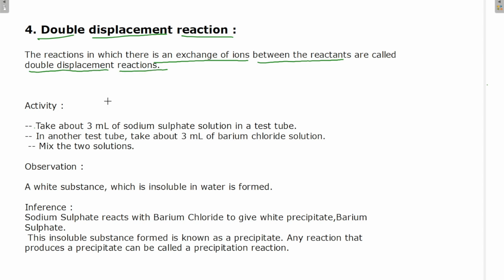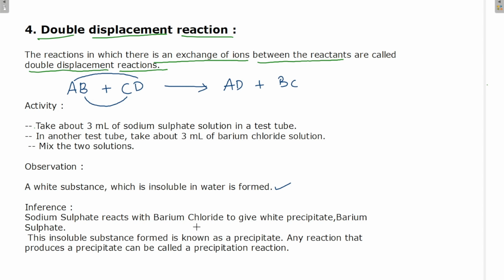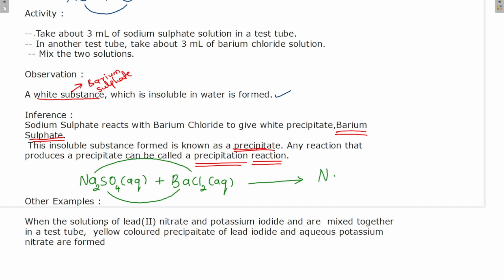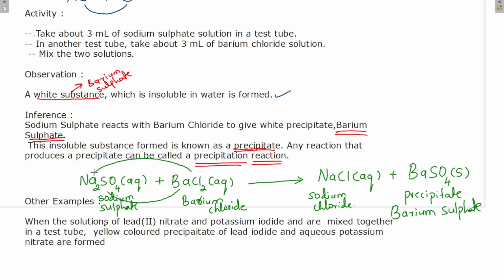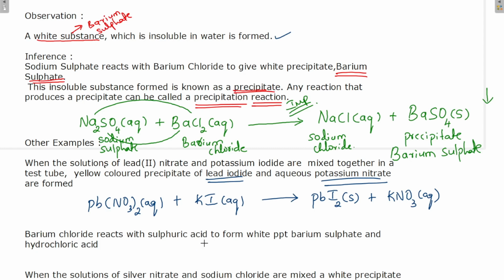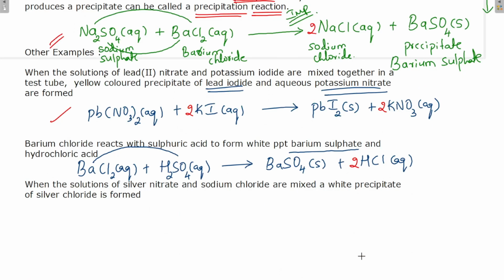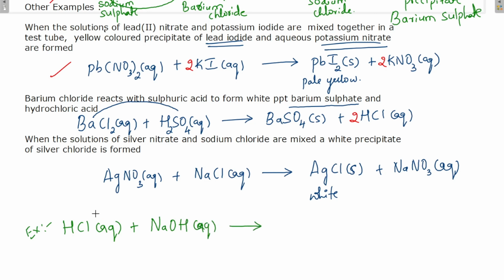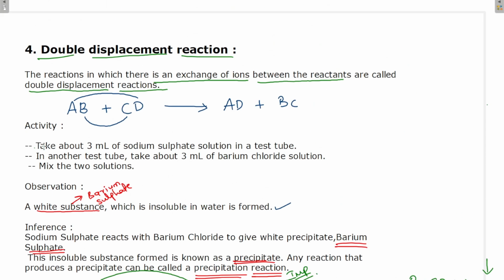Double displacement reaction | NCERT Class 10 | Chemical reactions and equations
Examples of double displacement reactions.
Precipitation reaction